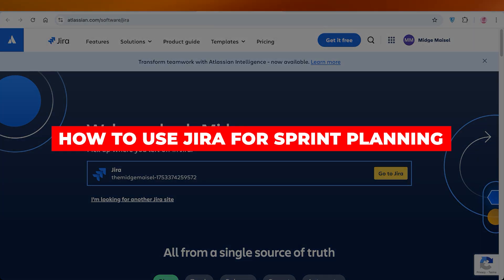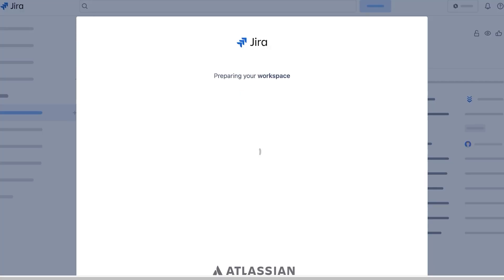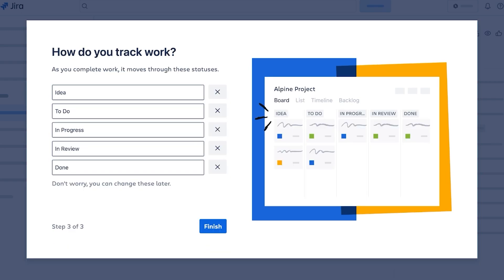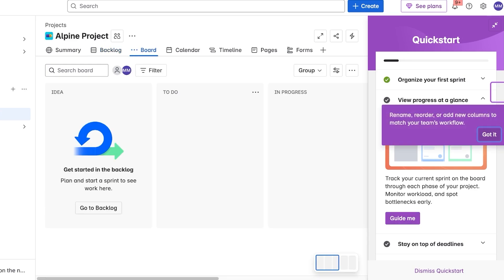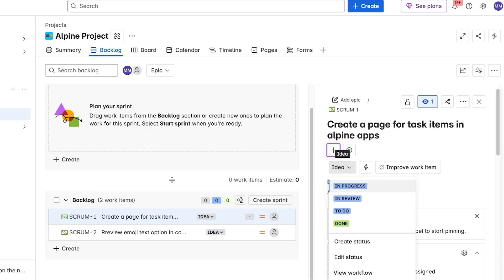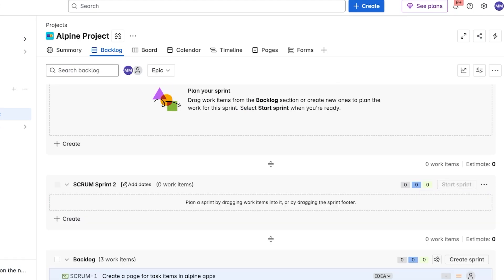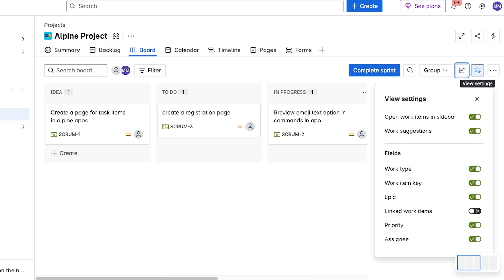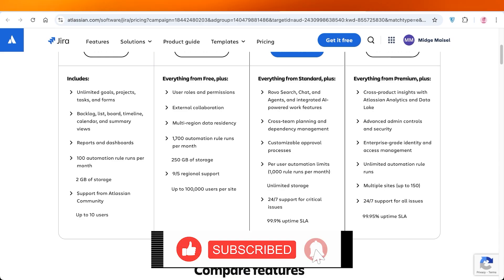How to Use Jira for Sprint Planning 2025 | Efficient Setup for Sprint Success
In this video I show you How to Use Jira for Sprint Planning 2025. This video will cover everything that you need to know and help you get started with this software.